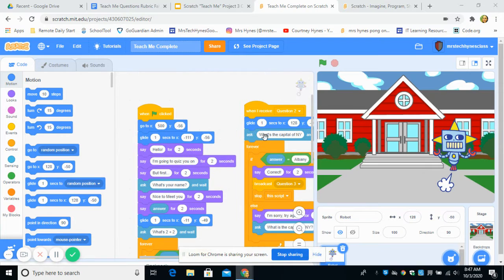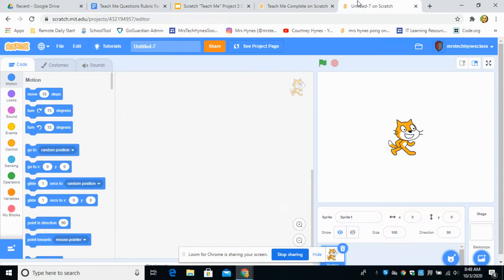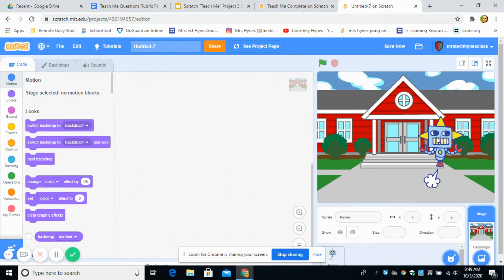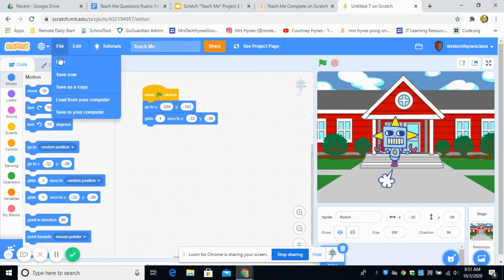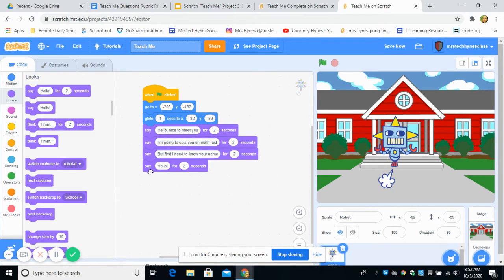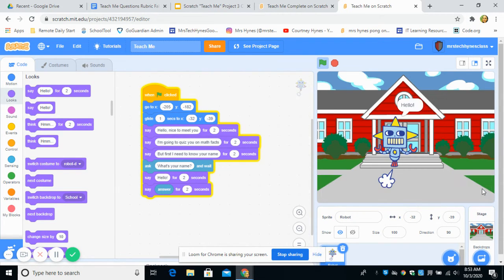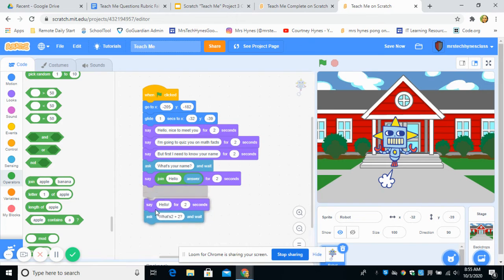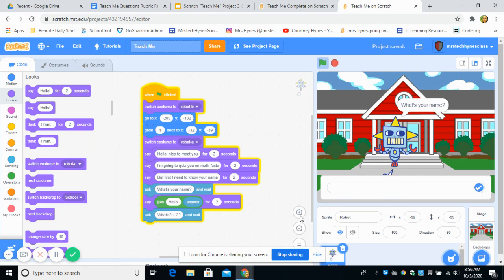Teach Me Day1 Scratch Project 3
Teach Me Scratch Project day 1

How to code a scratch project so the sprite asks the user their name and 5 questions using the broadcast code block and if/else loops